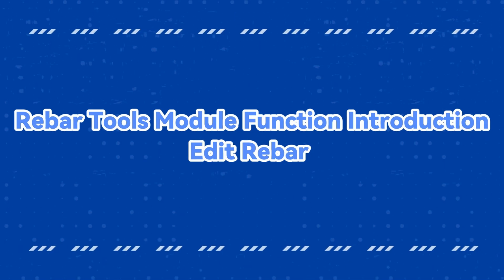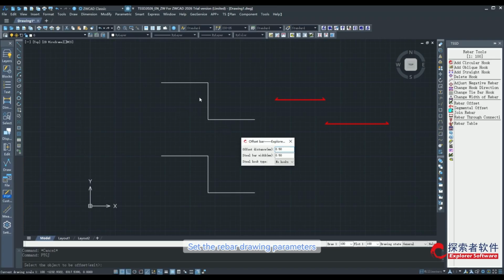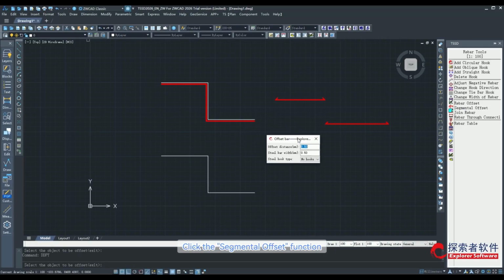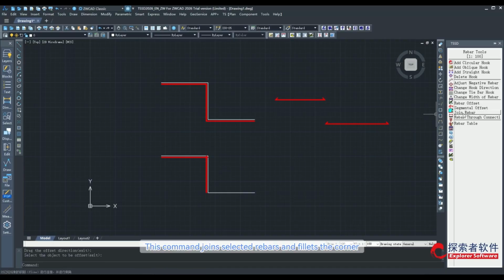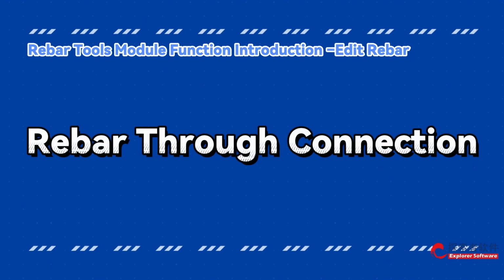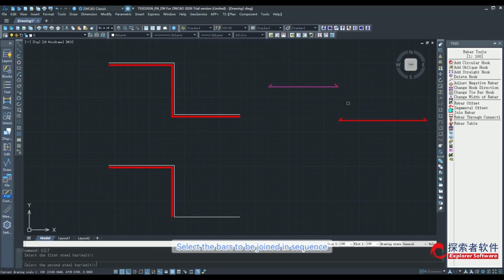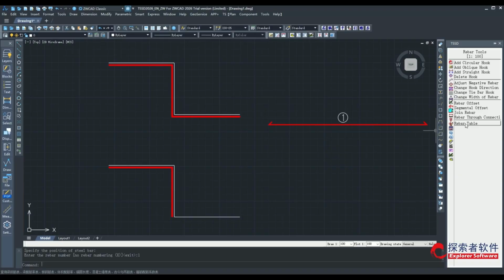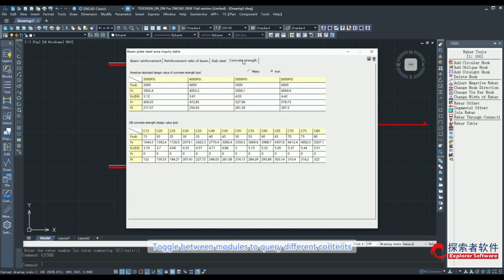TSSD Software：Fast, Batch, Automatic Edit Rebar in ZWCAD(part 22)tutorial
In this video, we will introduce how to edit reinforcing steel and detailing.